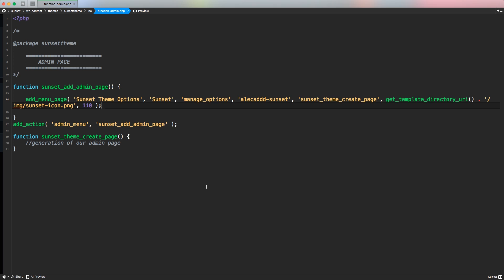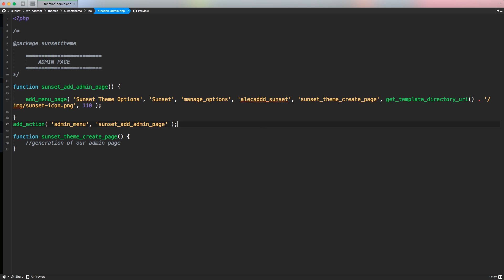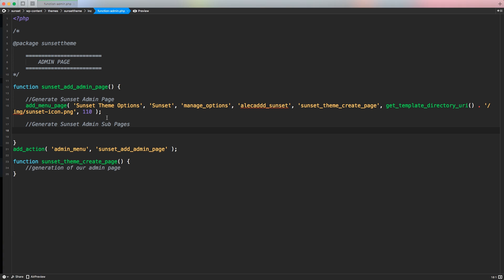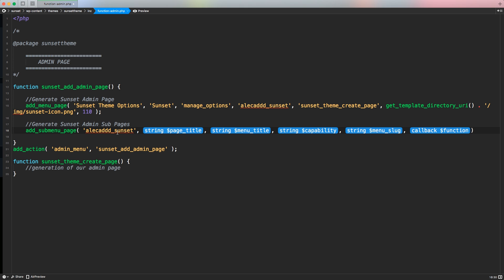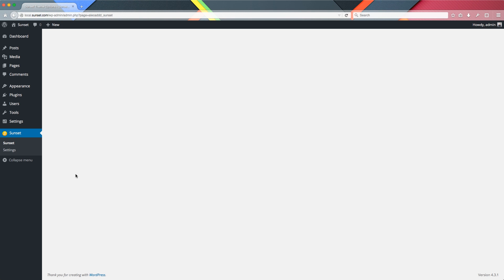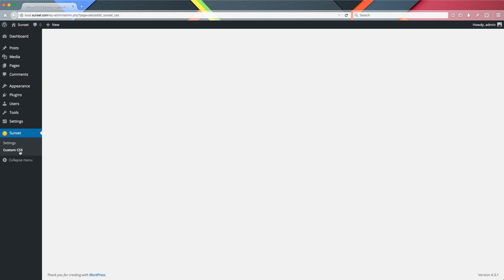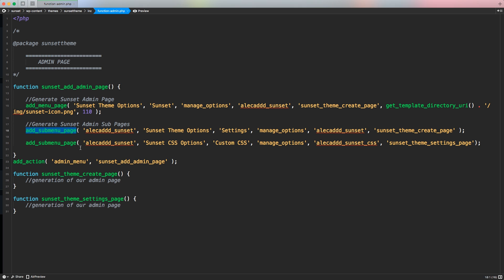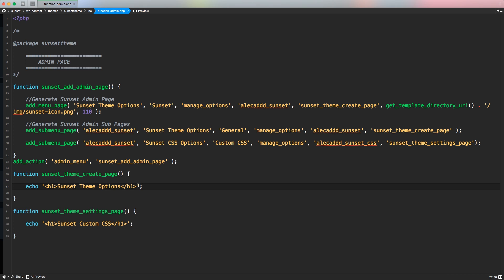Part 3 - WordPress Theme Development - How to create Admin SubPages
How to create a Admin SubPages